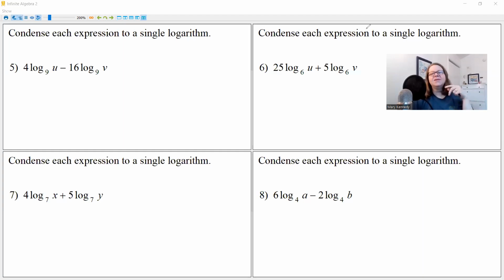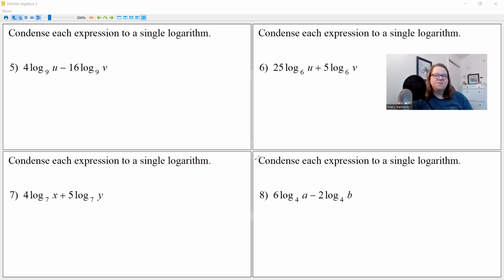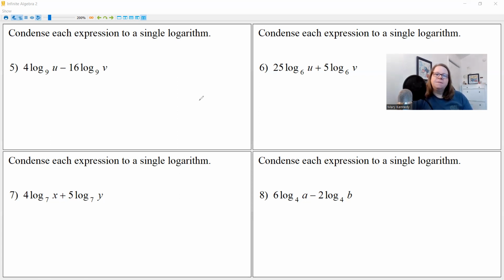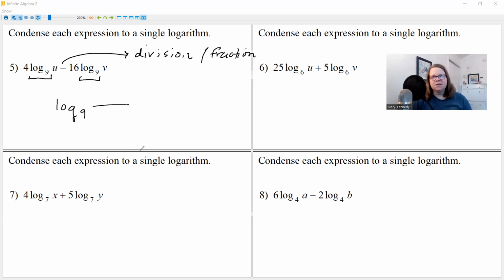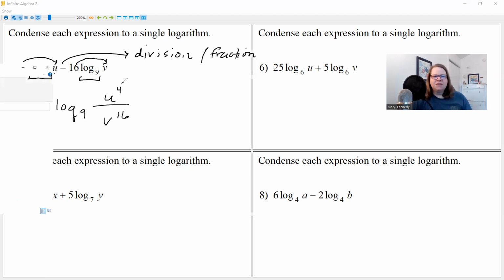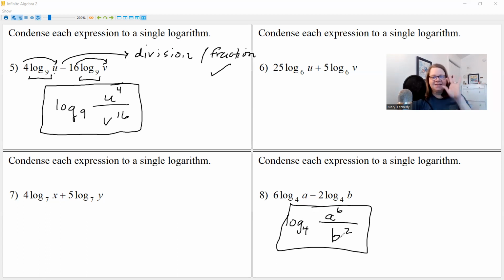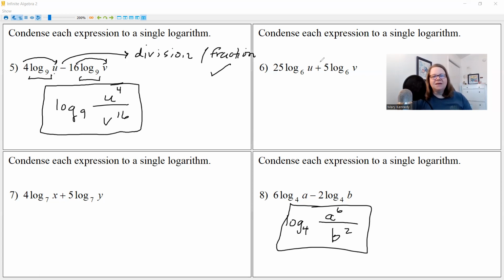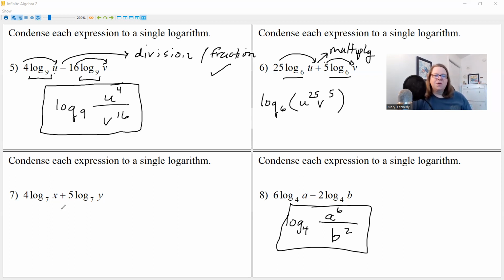Condensing Using Log Properties Introduction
How do you know what to do when you see log expressions like these?  I'll walk you through it, and help you "think through" problems just like this!

This video is in your Algebra Student dashboard. Look for it in the Exponential Functions section in Algebra Resources.